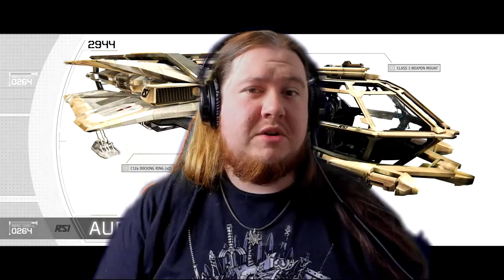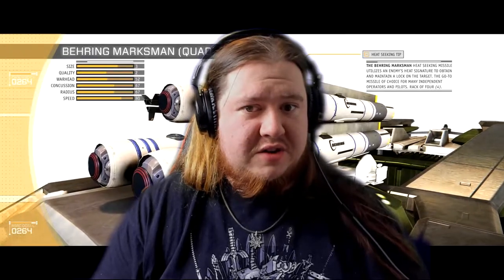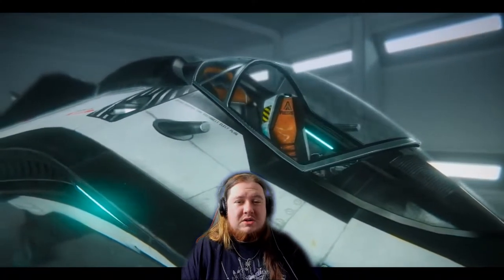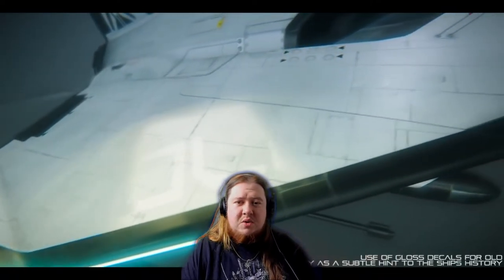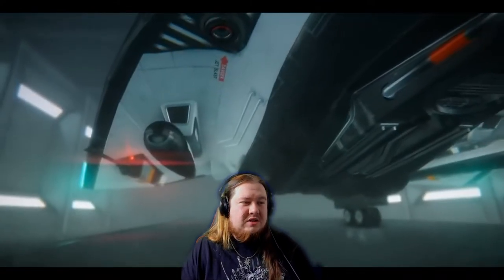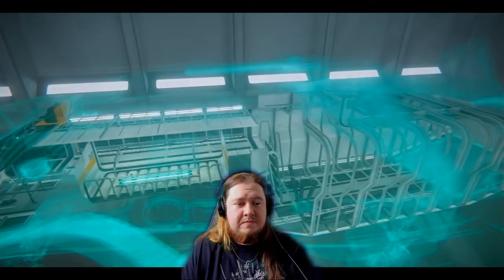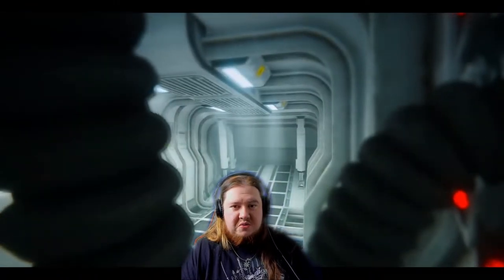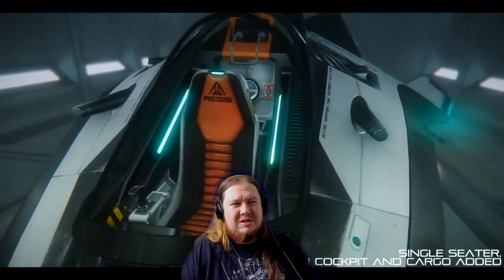What starter ship should YOU buy - Star Citizen Info and Discussion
Hay everyone

Just want too jump to the conclusion and ignore all the extra info ? I got you covered 27:30

Here I am going to discuss and analyse the 2 starter pack ships and try and give you all the information you need for you to make the RIGHT choice for you + the general consensus 3rd ship ?

PC

Motherboard - MSI Z370 pro series
CPU - I7 8700 hex core
GPU - GTX1080
RAM - 16 GB
Liquid Cooling